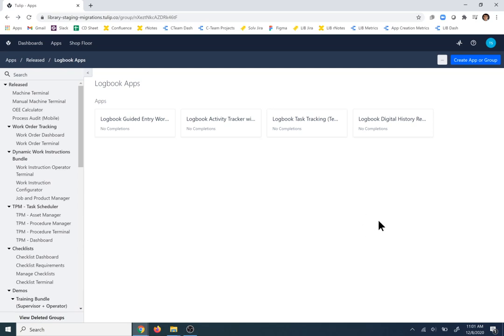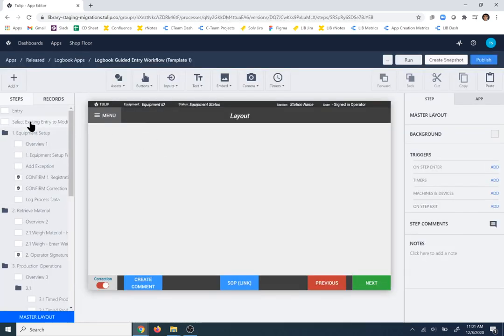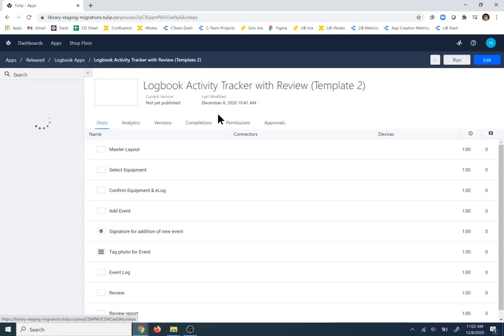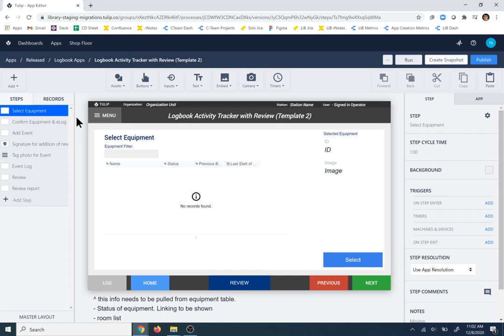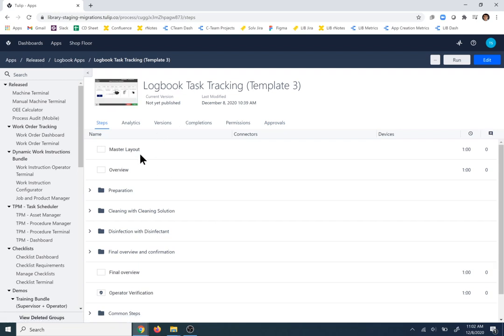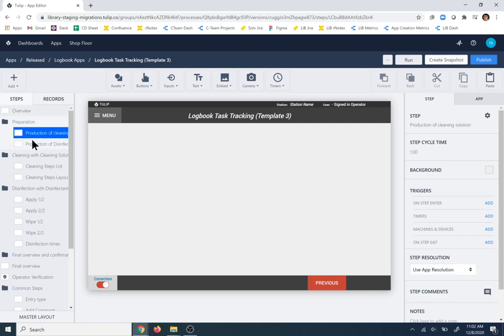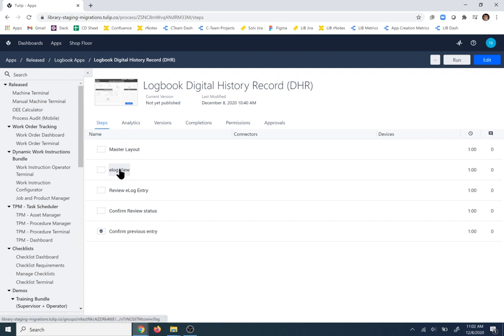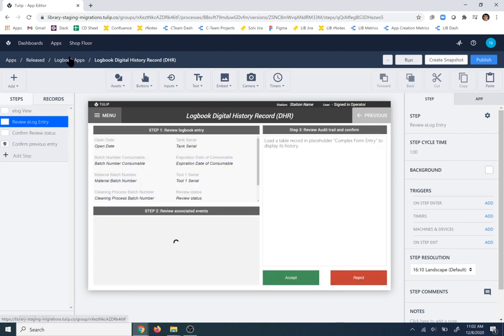Digital History Record App | Operations App Library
The Digital History Record app allows you to view all digital logbook records, electronic batch records, and equipment activity in one place, including for batches and devices. Use this eBR and eDHR alternative app to gain visibility and traceability into the creation, update, and deletion of table and process records.

Visit our library to learn more about the Advanced Logbook Template